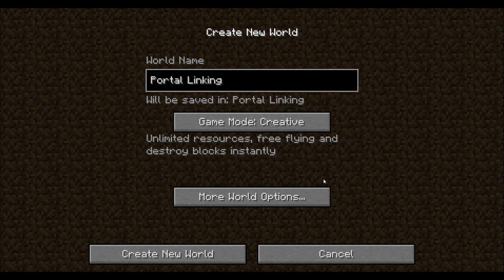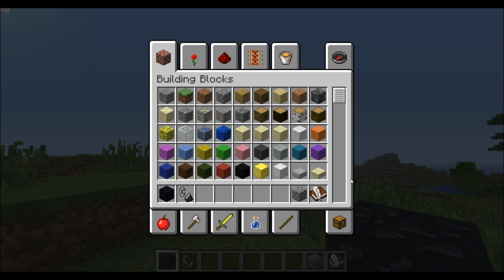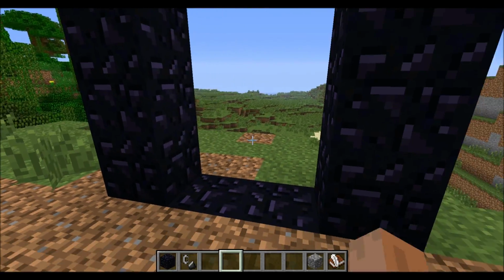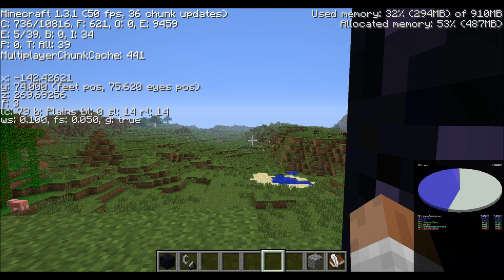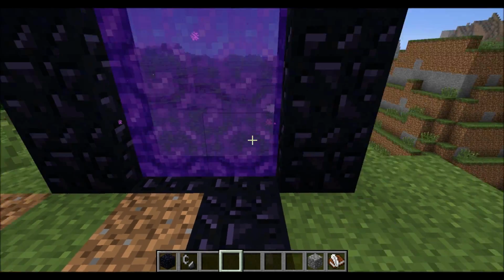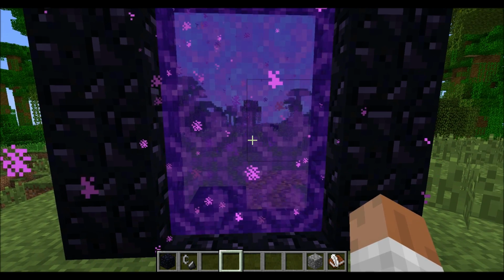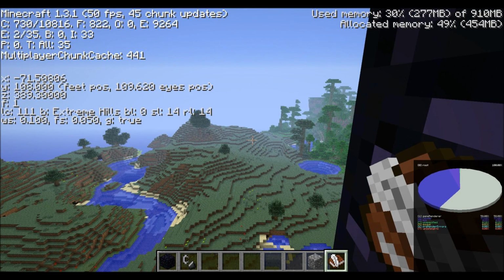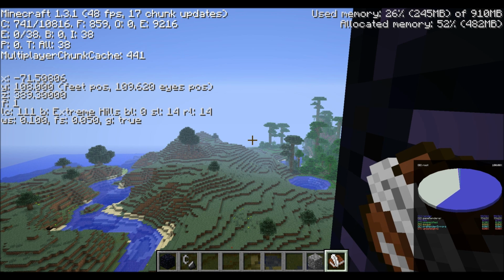Portal Travel / Linking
In Minecraft long distance travel can be tedious and expensive, however using the nether as a medium of travel can reduce recource and time requirements by 7/8ths. This method is definitely worth investing in!